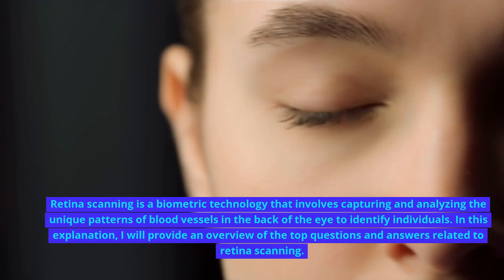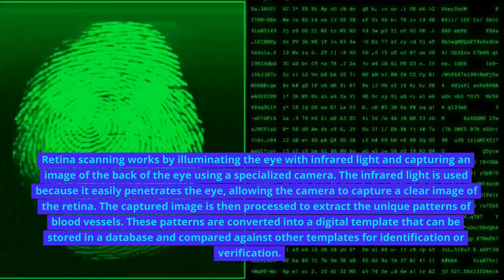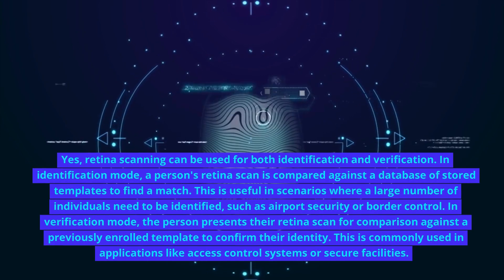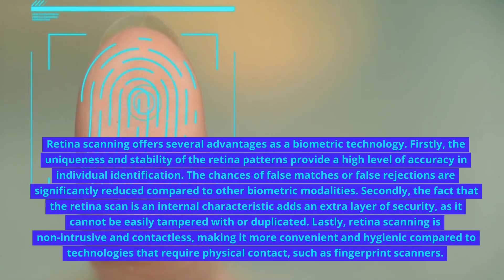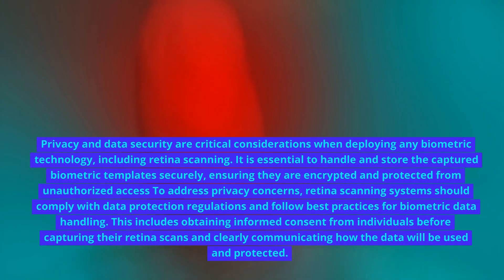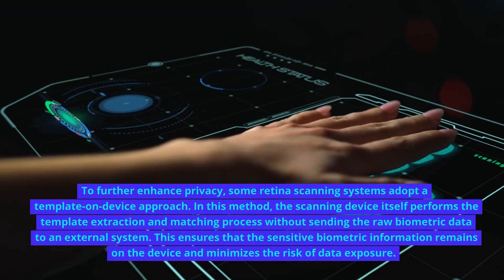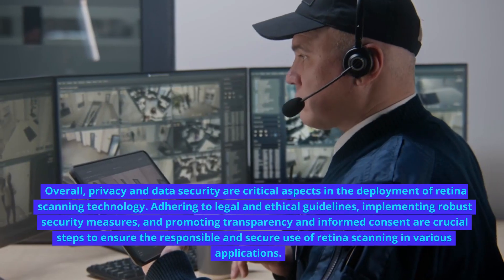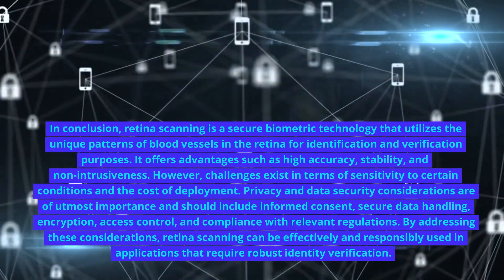The Ultimate Eye-Scanner: Demystifying Retina Scan Technology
Description :
Discover the incredible world of retina scan technology with our comprehensive guide. Learn how retina scans are revolutionizing security systems and authentication processes. Find out how this advanced biometric technology works, its benefits, and potential applications across various industries. Stay ahead of the curve by exploring the latest advancements and trends in retina scanning. Unlock a wealth of knowledge on retina scan technology, from its inception to its current state and future prospects. Dive into this exciting field and understand the transformative potential of retina scans.

FAQ Questions List :
1. What is a retina scan, and how does it work?
2. Is a retina scan different from an iris scan?
3. Are retina scans safe for individuals?
4. What are the primary applications of retina scan technology?
5. Can retina scans be used for identification and authentication purposes?
6. How accurate are retina scans compared to other biometric techniques?
7. Are there any privacy concerns associated with retina scans?
8. What are the advantages of using retina scans in security systems?
9. Can retina scans be used in healthcare settings?
10. What advancements have been made in retina scan technology recently?

Prepositions :
Discover the world of retina scan technology, Explore the benefits of retina scans, Stay informed about the latest trends in retina scanning, Unlock the potential of retina scans, Dive into the exciting field of retina scan technology, Understand the transformative power of retina scans, Learn how retina scans are revolutionizing security systems, Find out the applications of retina scan technology across industries, Stay ahead of the curve with retina scan advancements, Gain insights into the future prospects of retina scanning.

retina scan, biometric technology, security systems, authentication, applications, advancements, trends, transformative potential, identification, accuracy, privacy concerns, healthcare, revolutionizing, latest, benefits, prospects, iris scan, individuals, safe.